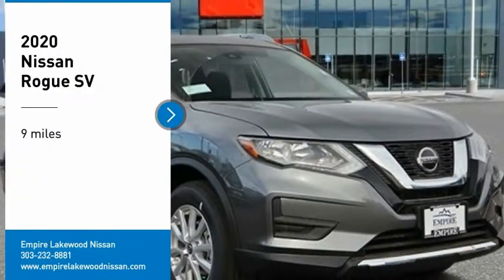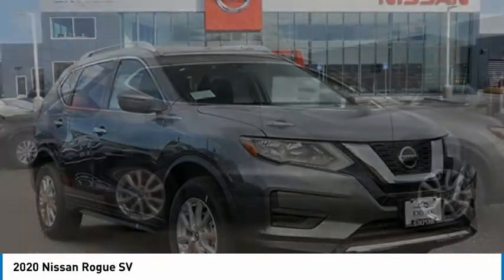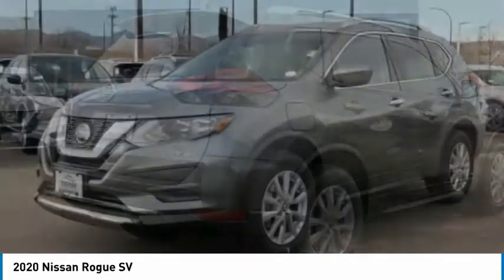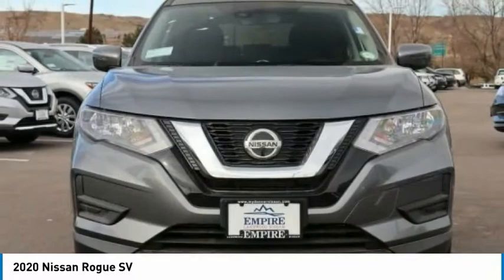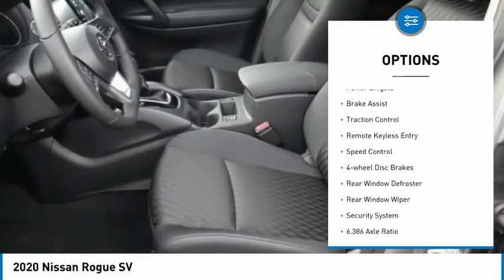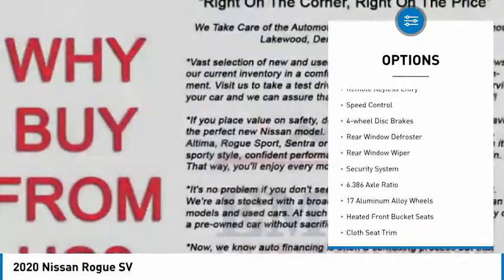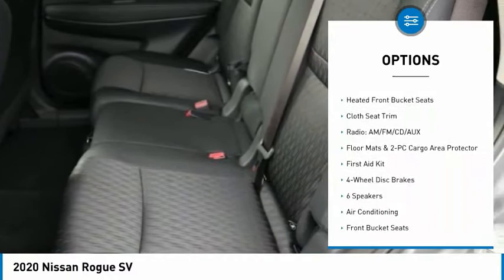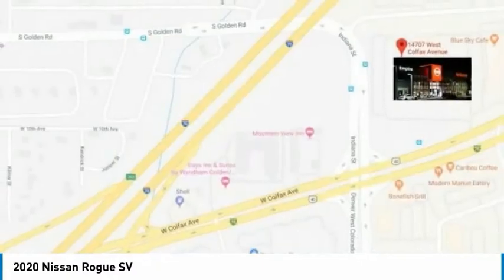2020 Nissan Rogue Lakewood Colorado LP515467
2020 Nissan Rogue SV Gun Metallic SV AWD CVT with Xtronic 2.5L I4 DOHC 16Vbrbrbr25/32 City/Highway MPG